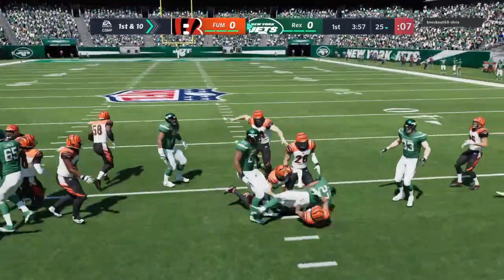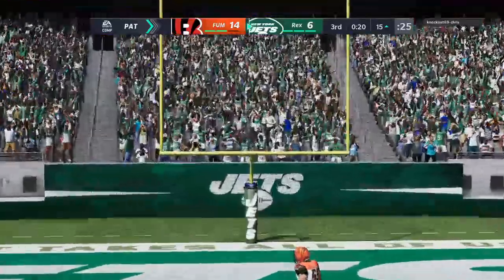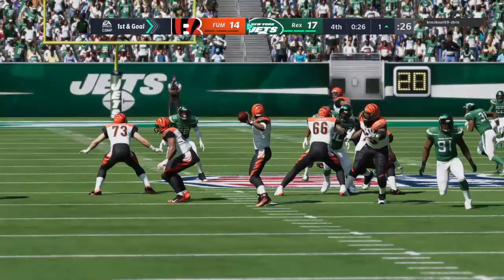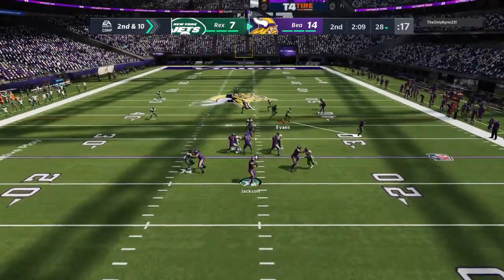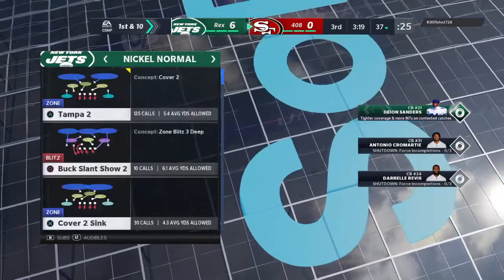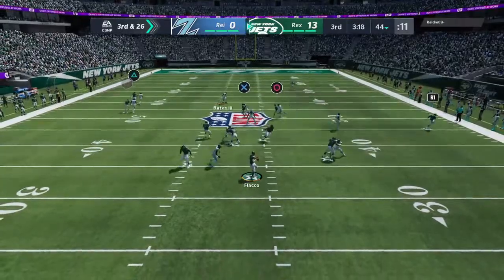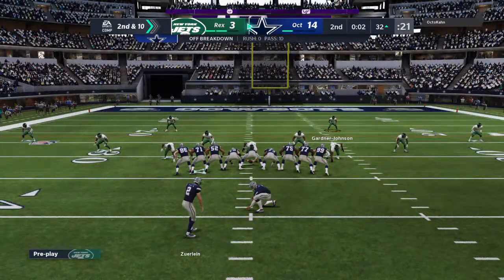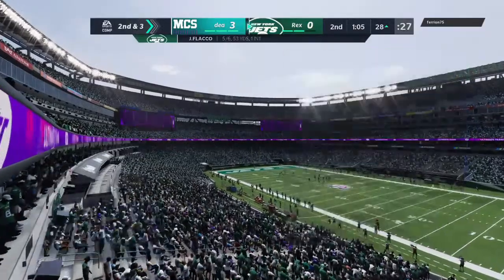Madden MUT H2H